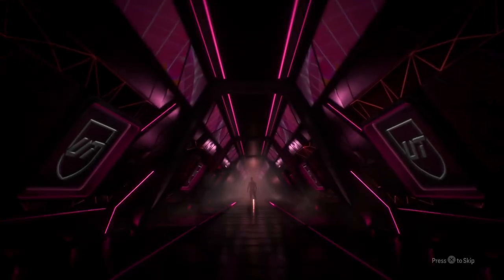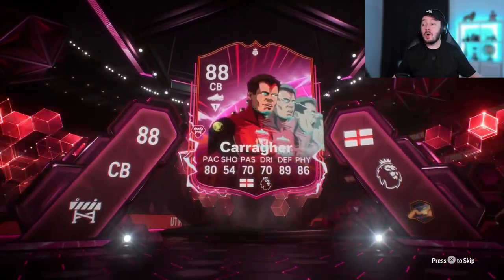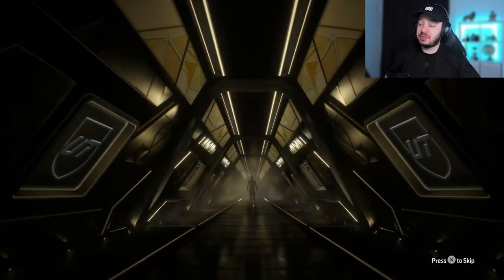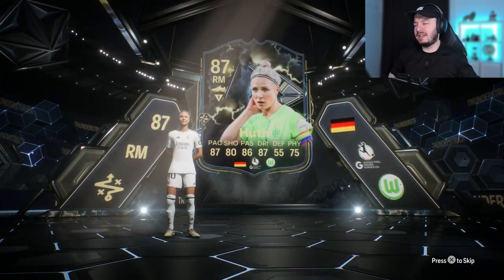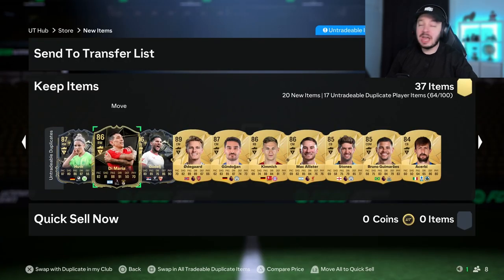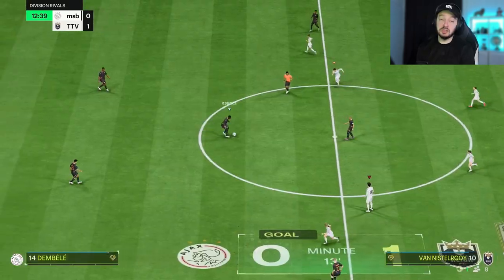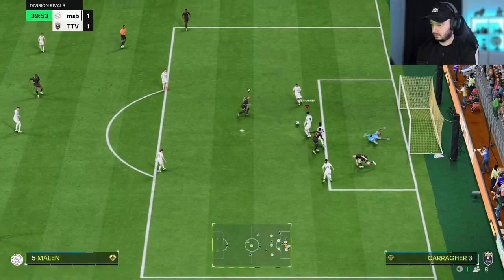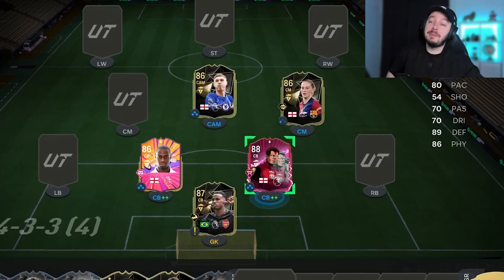11 SPECIAL CARDS DECIDE MY TEAM!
I opened up packs until I got 11 special cards! After that I did a quick discard challenge..